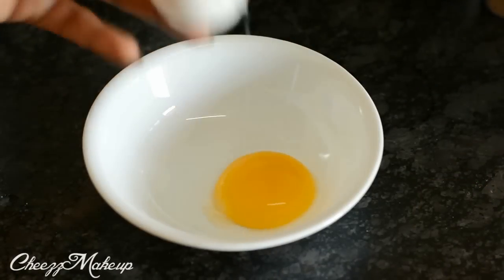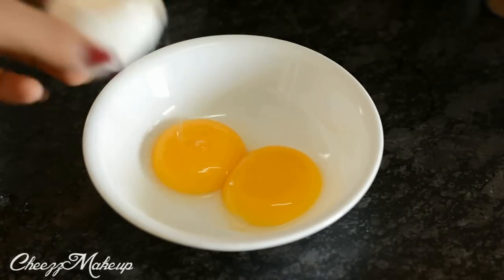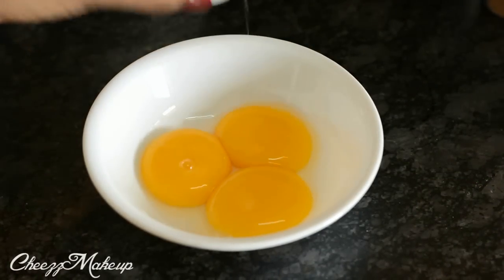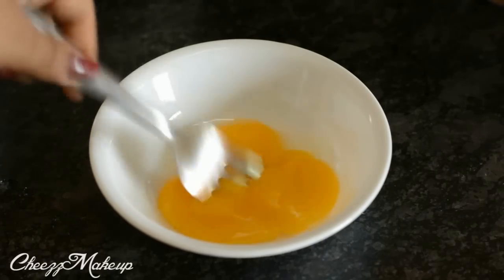How to Get Soft and Shiny Long Hair !!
Conditioning your hair with eggs enhances hair growth because eggs contain lots of protein. Hair is composed of 70 percent keratin protein, so egg protein helps rebuild damaged hair by filling in weakened spots along the hair strand, which temporarily strengthens the hair.

Eggs contain a large amount of protein--ranging from 3.6 to 6.5 g per egg--which makes egg conditioning an intense protein treatment.